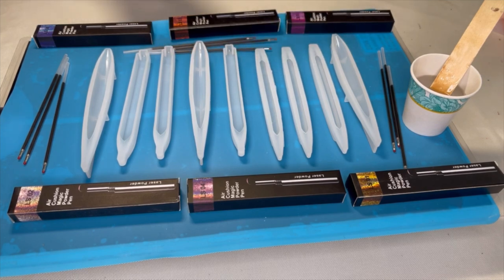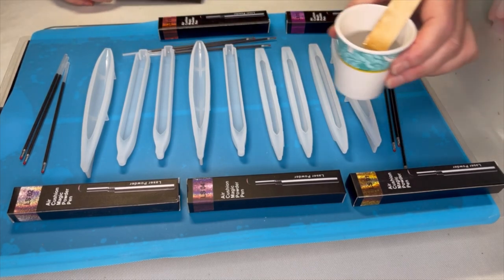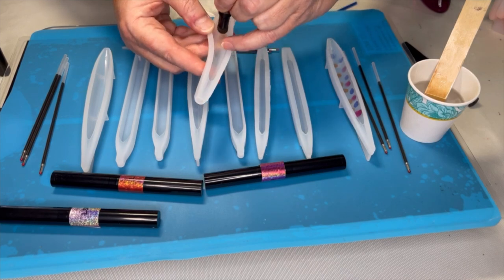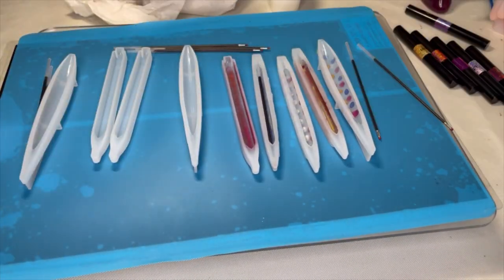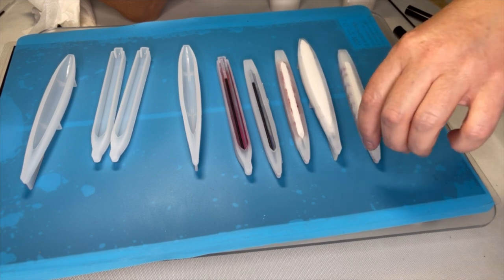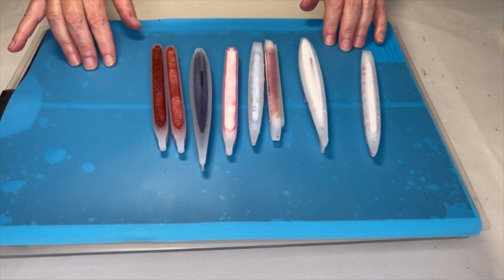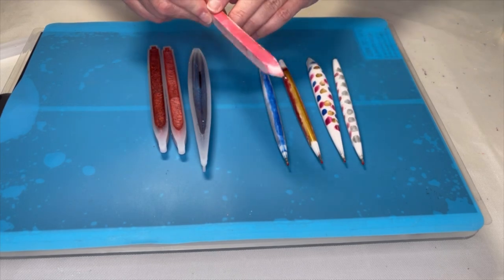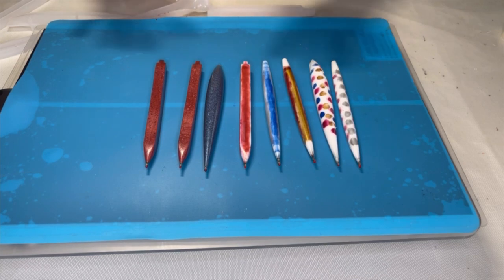#148 Resin Pens with cushion pigments! Huge thx to @OAKbyBetina and @ItsArtByDonna 4 my fun gifts 🎁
Huge thank you to my dear friends: Betty @aokbybetina and Donna @itsartbydonna  for my lovely Christmas gifts 🎁. I have so many more ideas as to what to do with both gifts - just not together next time. The fun is just beginning.

This helps me grow my channel.  It doesn’t cost you a dime and the next time I upload a video, YouTube will alert you. It’s a great way to show your support.

Music Attribution:

Musician: Xuxiao

Musician: Xuxiao

Musician: Xuxiao

Musician: Xuxiao

Musician: Xuxiao

Musician: Xuxiao

Musician: Xuxiao

Musician: @iksonmusic

Musician: @iksonmusic